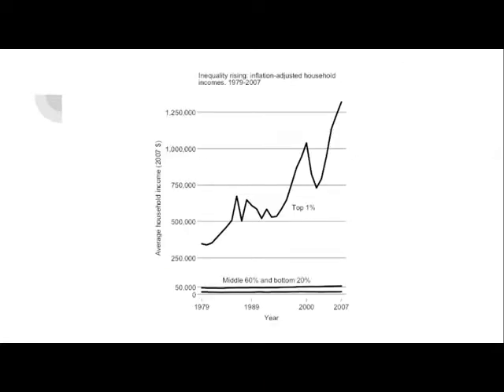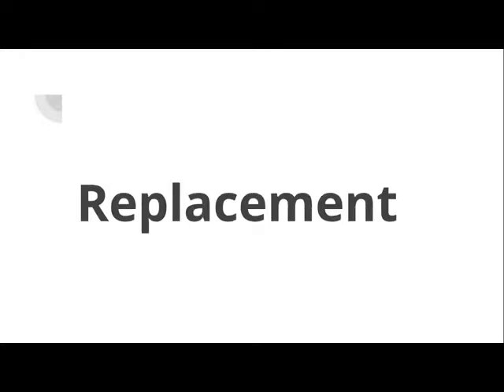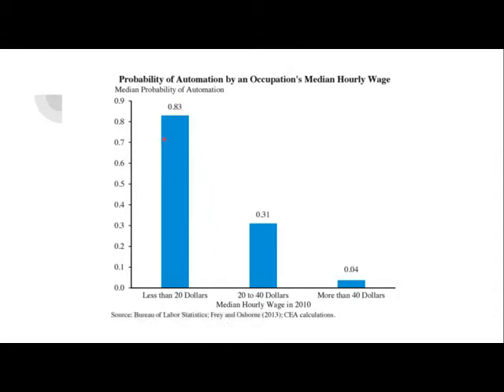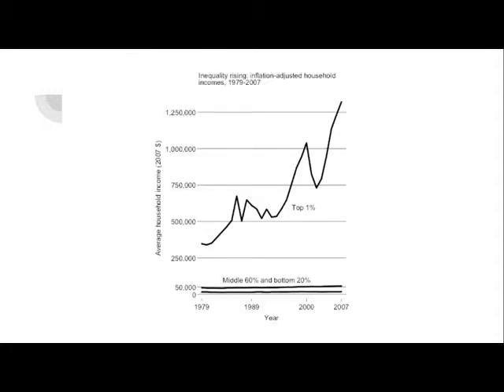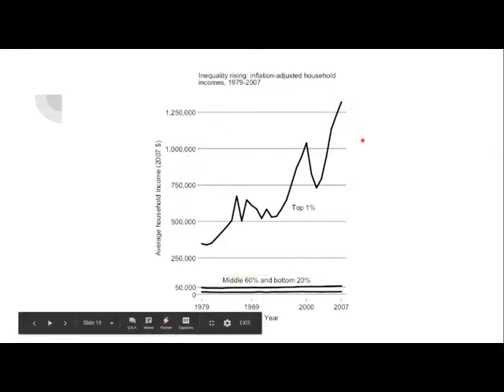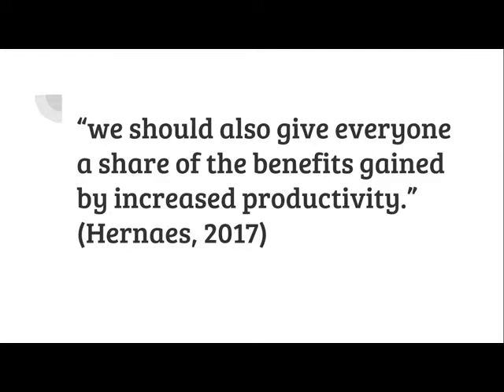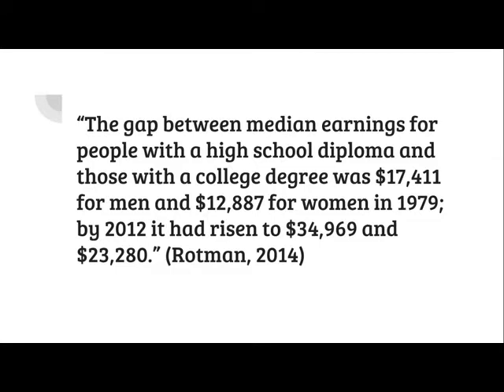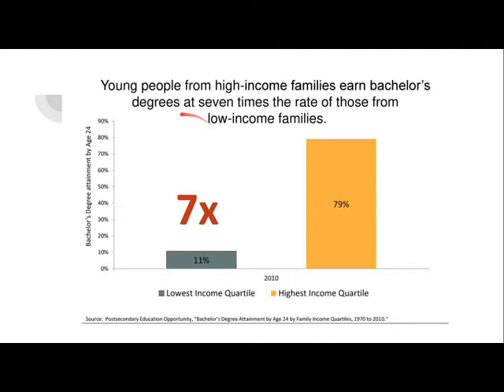Interrogation stasis presentation Anchiao Chen